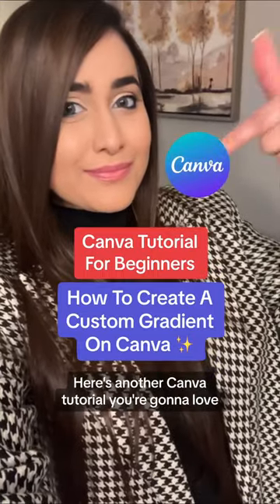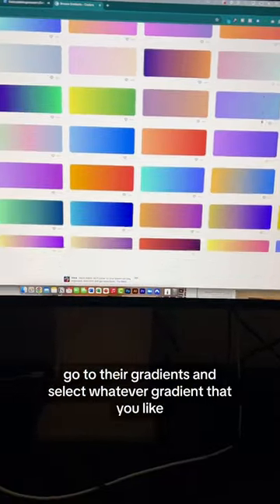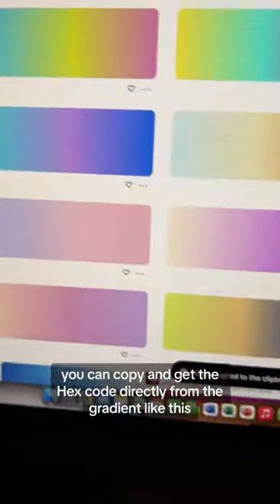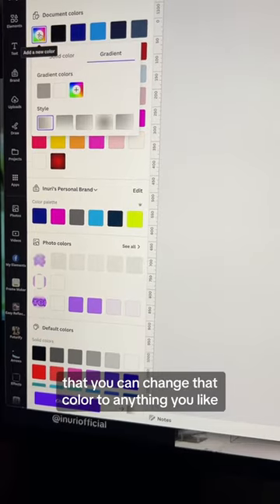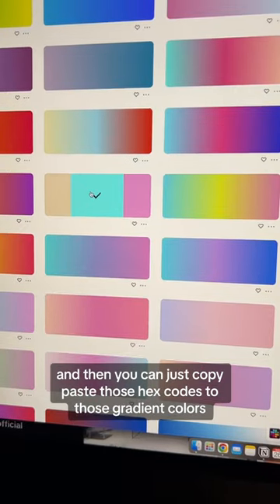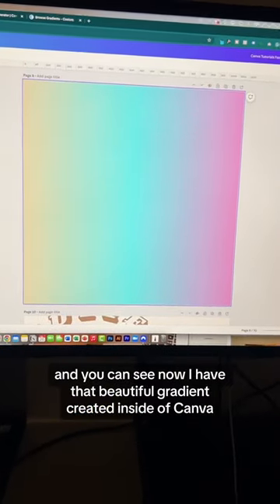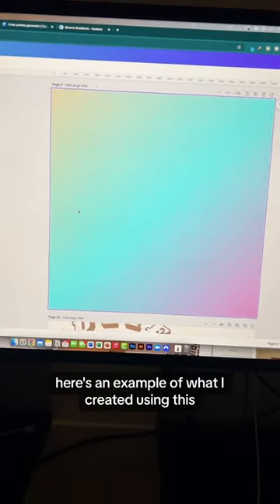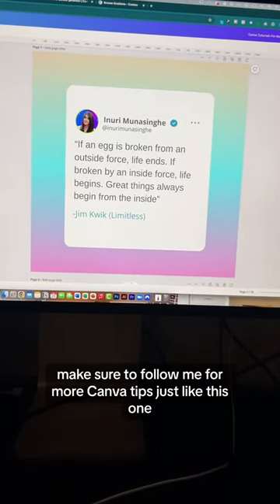How To Create A Custom Gradient On Canva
Canva Tutorial For Beginners - How To Create A Custom Gradient To Match Your Brand Using Canva! 🥰